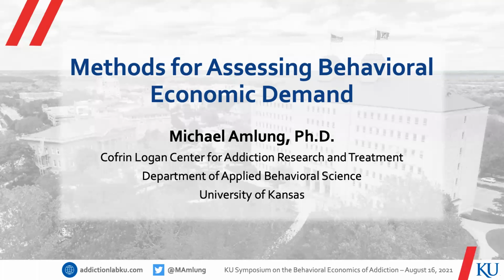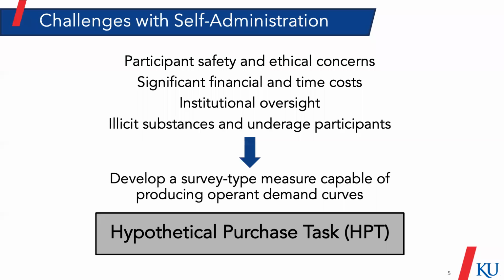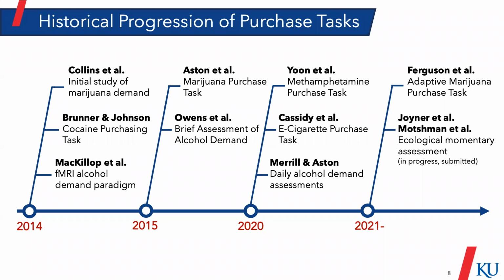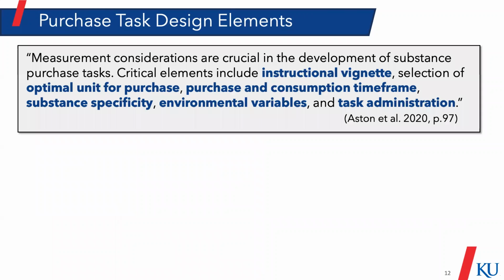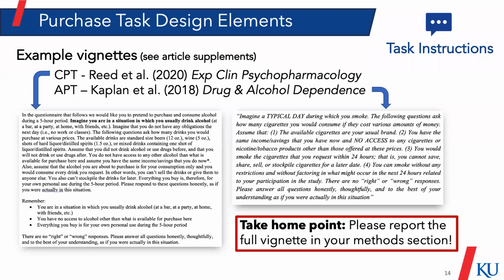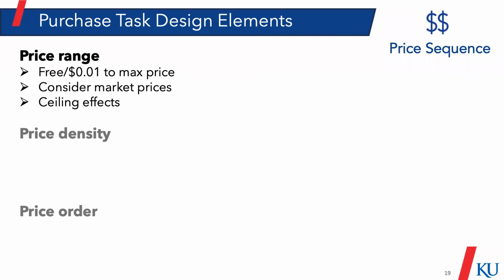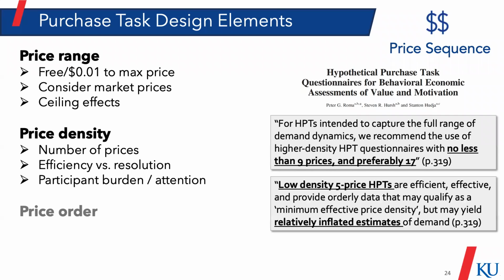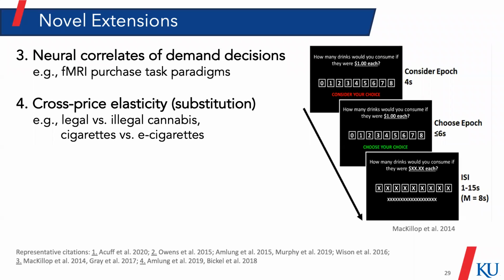3 - Methods for Assessing Behavioral Economic Demand - Michael Amlung, Ph.D.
Methods for Assessing Behavioral Economic Demand - Michael Amlung, Ph.D. - Talk presented at the University of Kansas (KU) Symposium on the Behavioral Economics of Addiction - Held virtually on August 16, 2021.